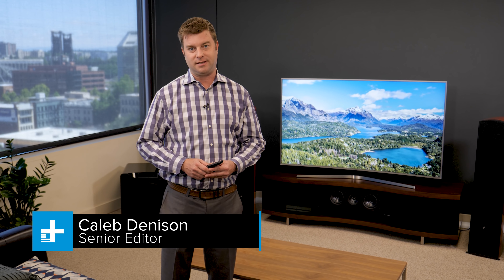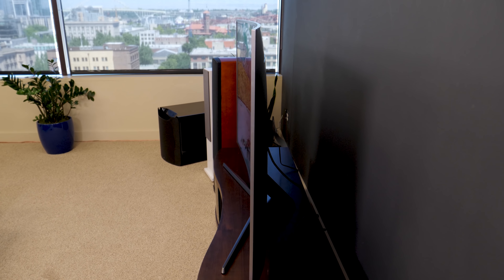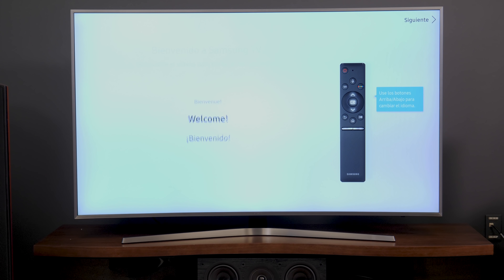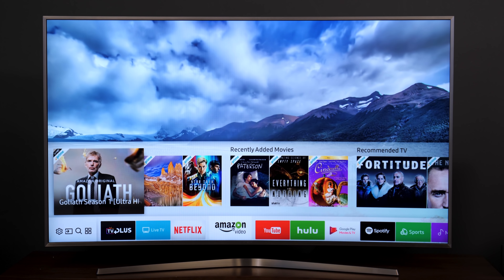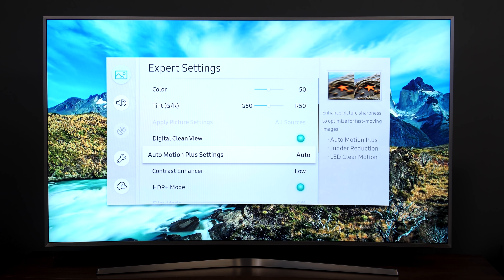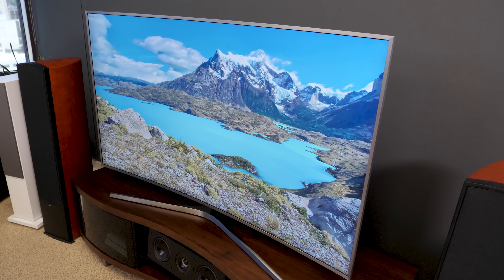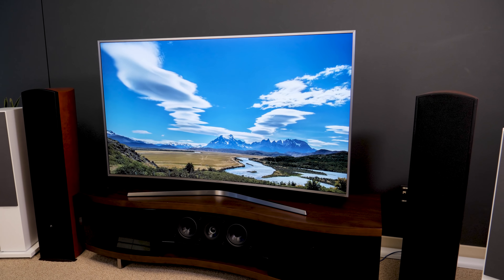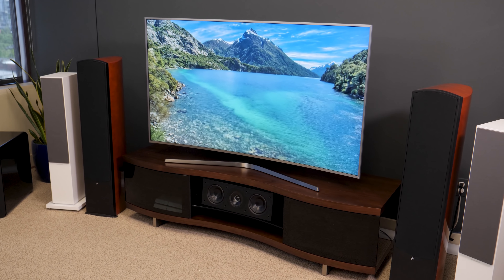Samsung MU7500 Curved 4K UHD TV - Hands On Review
Curved TVs had a brief burst of popularity, but have since mostly faded into the background. While they didn't displace the flatscreen, there are still a few curved screen TVs available, including the excellent Samsung MU7500 4K UHD TV.

The bezel on the MU7500 is a light silver-aluminum, which is important to note because the product images you find online make the TV look darker than it actually is. This will make it stand out against the screen and any other dark elements in the room.

Speaking of the screen, the standout feature of the MU7500’s design is the curved screen. While obvious in its design, the curve isn’t all that noticeable when sitting in front of the TV. While a curved screen can distort reflections, the MU7500 is coated in an anti-reflective material.

If you're looking for a bright, brilliant TV, with some curved tossed in for flair, we highly recommend the Samsung MU7500.